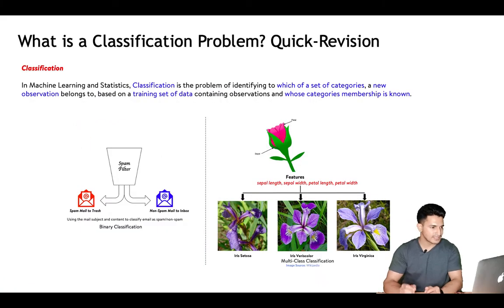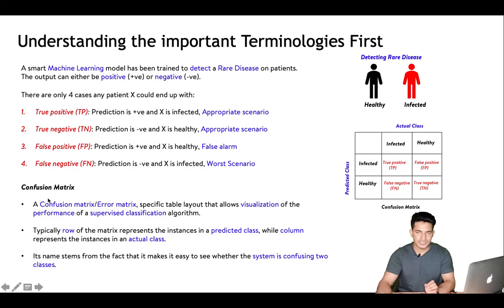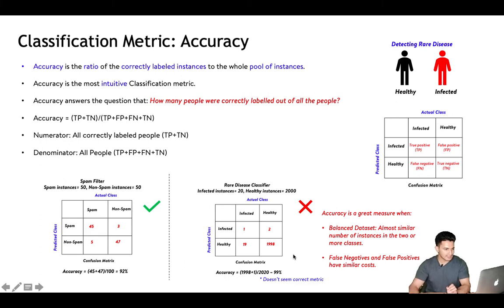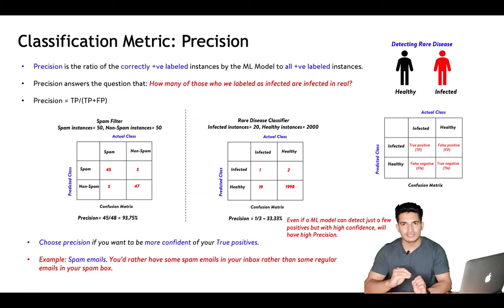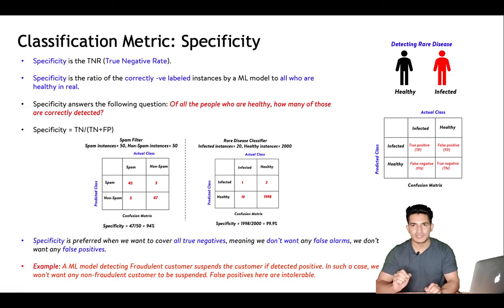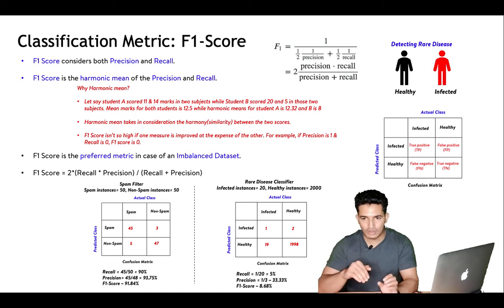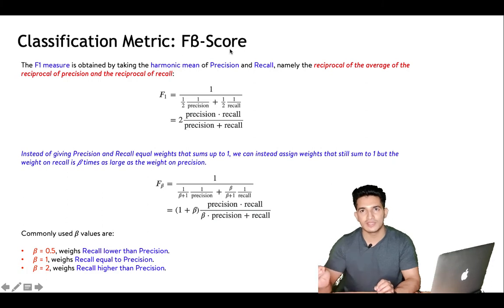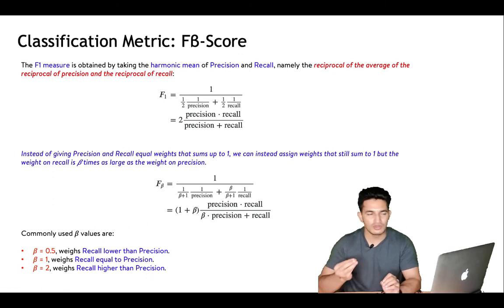Intro to Classification Metrics: Accuracy, Precision, Recall/Sensitivity, Specificity, f1 & fβ Score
In this video, we start by discussing the classification tasks and factors that should be looked upon before choosing a classification metric. We also discuss in detail the classification metrics like accuracy, precision, recall or sensitivity, f1-score, and f-beta score.